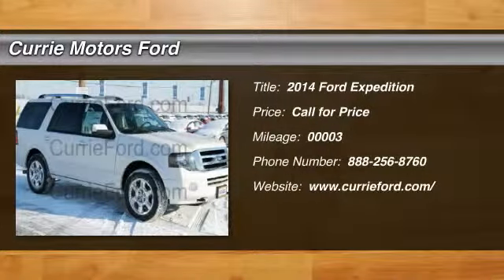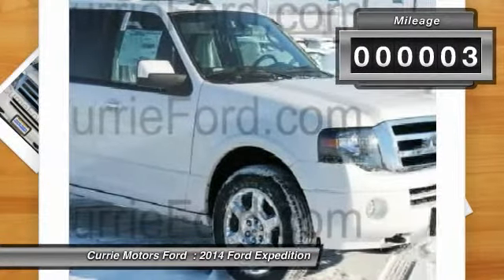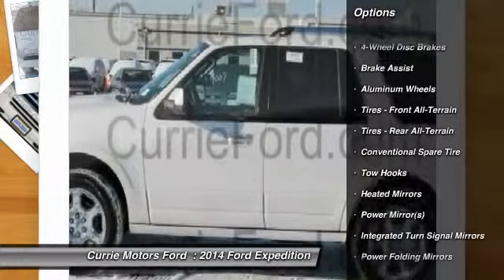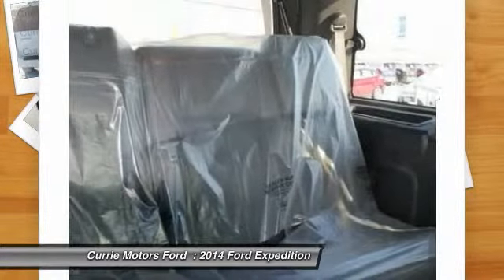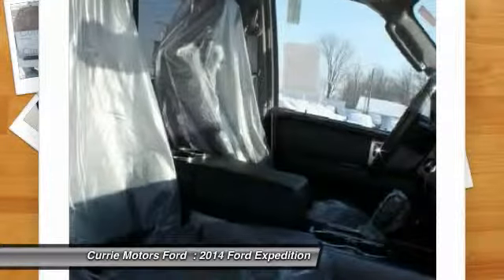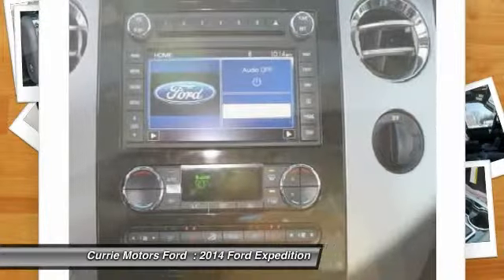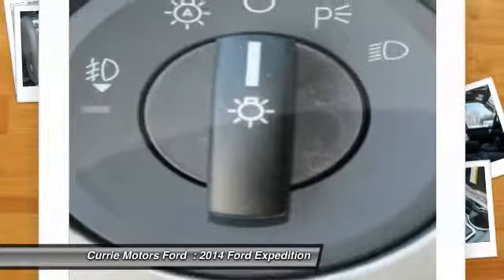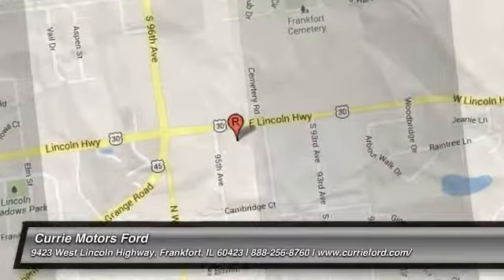2014 Ford Expedition Frankfort IL Spec-19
2014 Ford Expedition Limited

You'll love this 2014 Ford Expedition. This is a car you'll want to take home. With 3 miles, it features Automatic transmission and an exterior color of WHITE. Call and get in touch with Currie Motors Ford directly, and be the first to open the car door today!